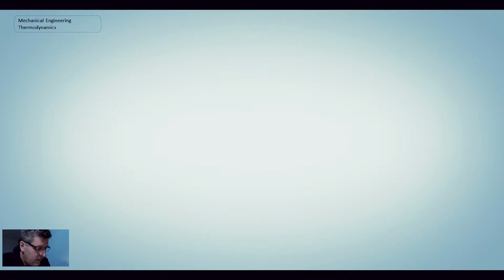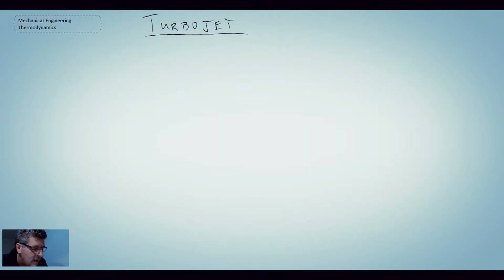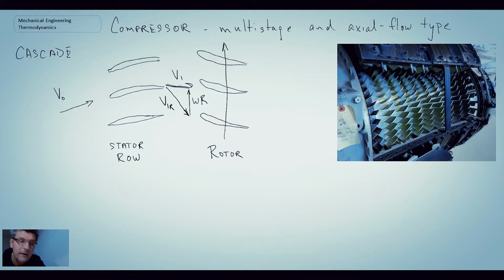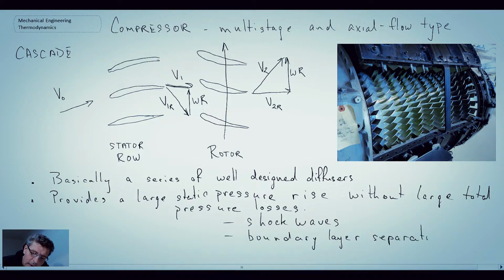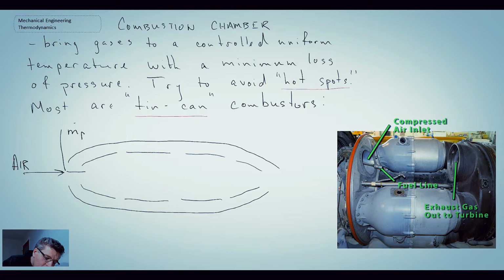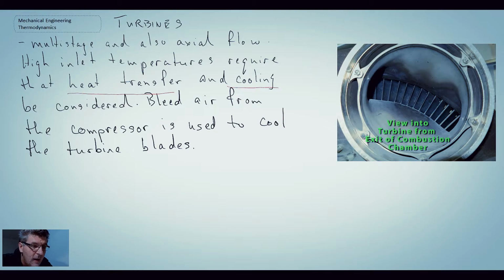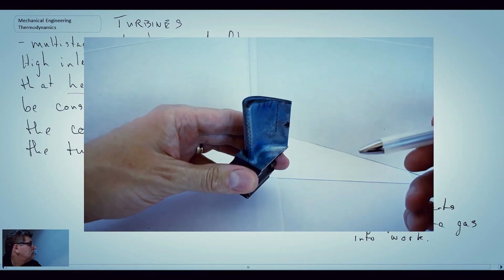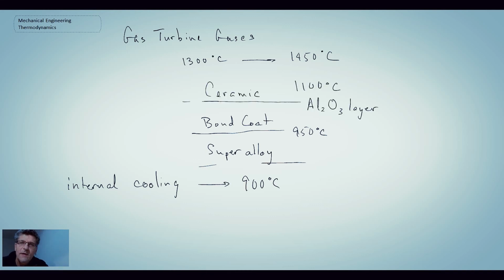Mechanical Engineering Thermodynamics - Lec 17, pt 3 of 5: Compressor - Combustor - Turbine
Mechanical Engineering Thermodynamics - Lec 17, pt 3 of 5: Compressor - Combustor - Turbine(كورس ديناميكا حرارية)
source: Cengel and Boles, Thermodynamics, 3rd Edition